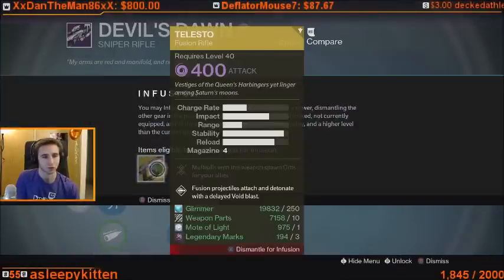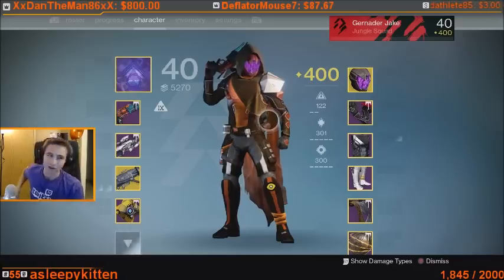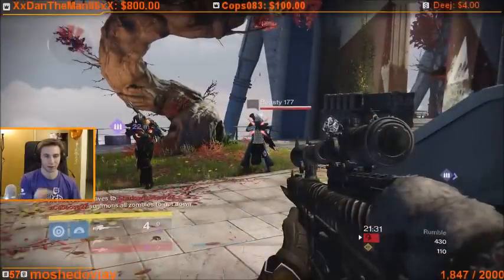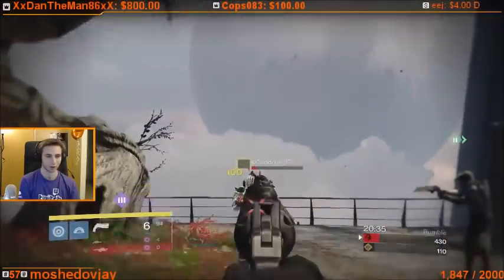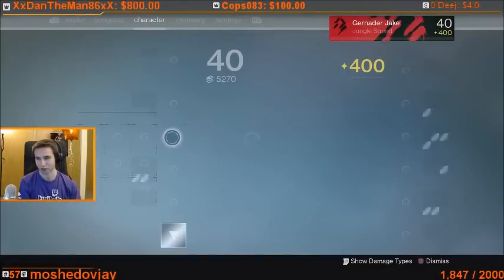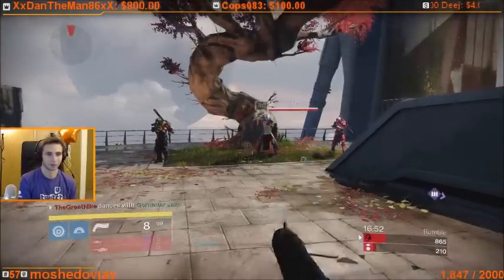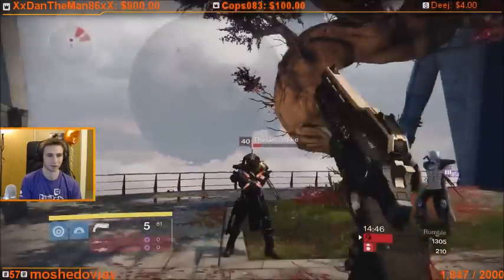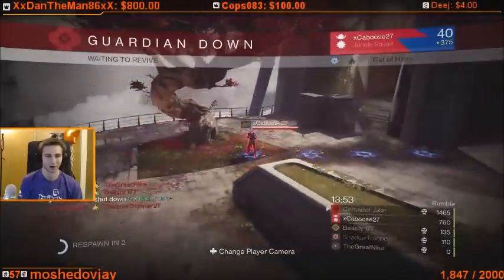400 Light! Weapon Testing for Trials + Iron Banner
Come follow on Twitch for fun and free trials carries

Hit 400 light day 1!!! Testing some weapons with light level enabled to demonstrate what may be a good/bad idea to use with a massive light advantage over your enemies.

I apologize guys but I will likely not be reading through all the comments. If you have a question, come to my Twitch and I'll answer it live :)